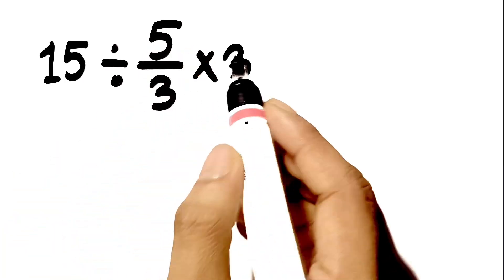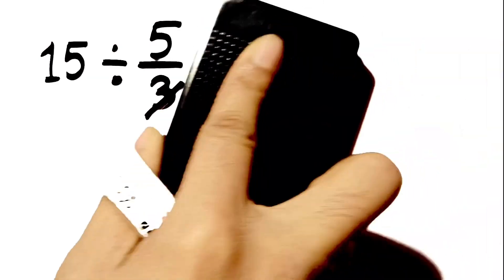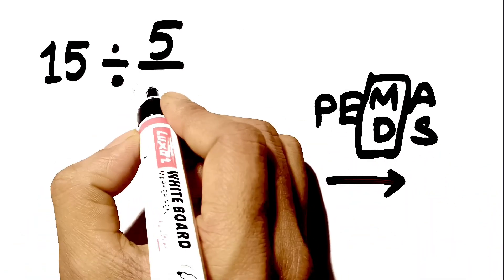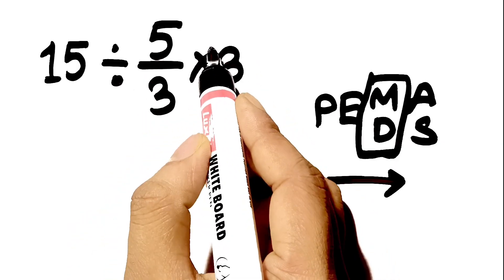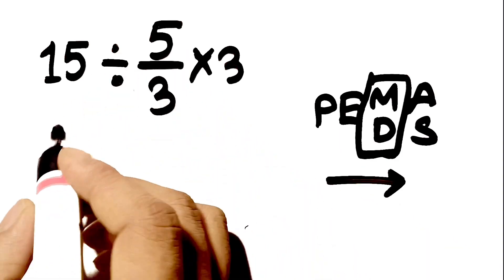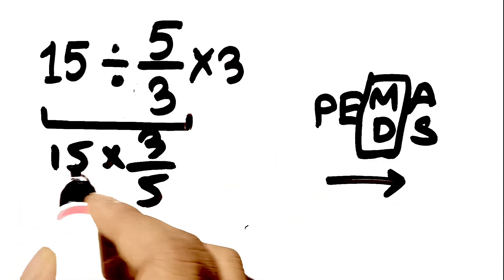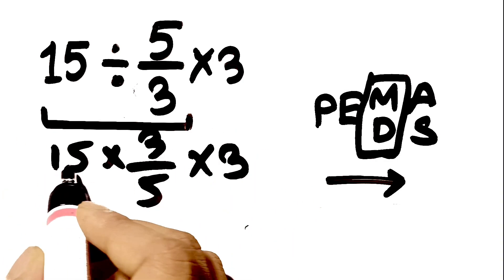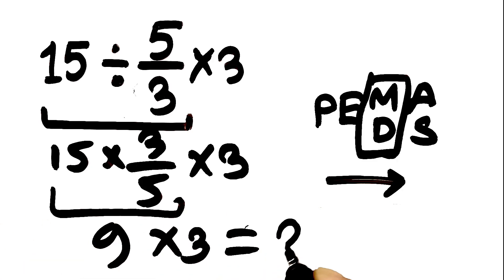Most People Get This Wrong… Prove You’re Not One of Them!